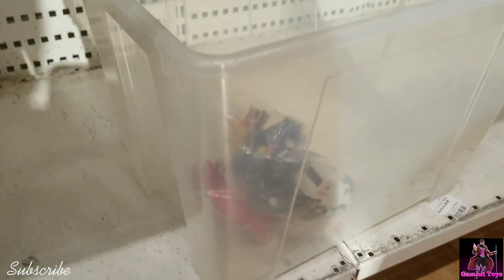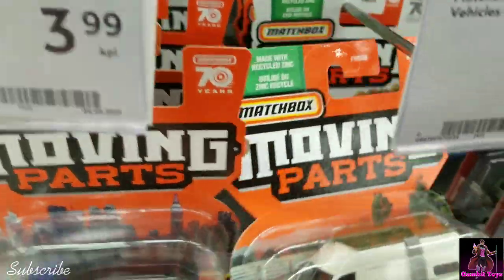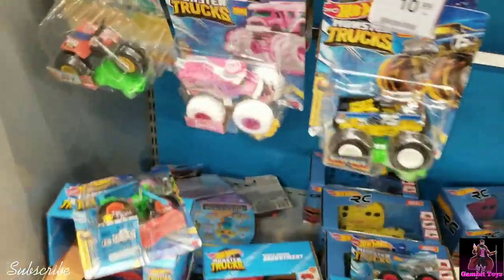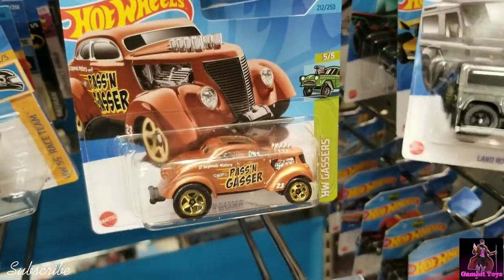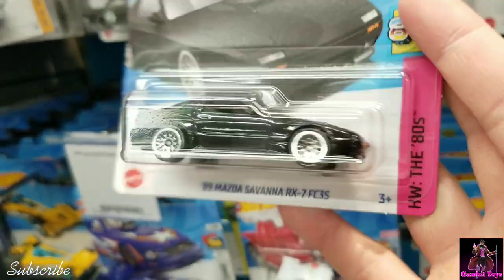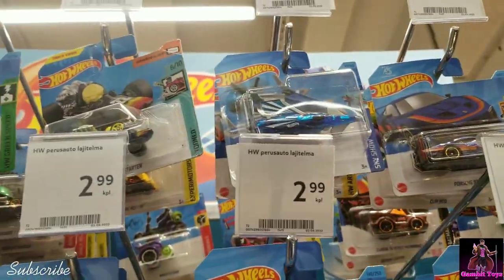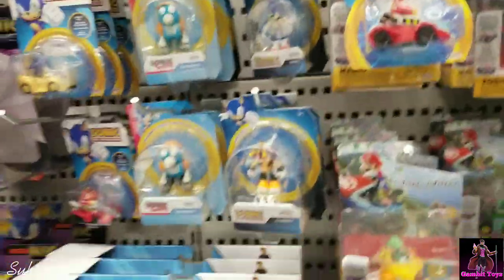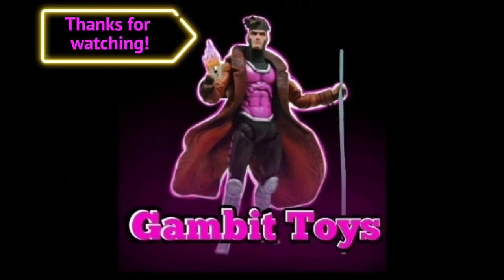New Toy Hunt Hot Wheels N Case, Super Mario movie Figure & Vehicle Jakks Pacific Kontti KCitymarket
Filmed September 20, 2023 through September 24, 2023

for daily hauls, reviews, cool pics, unboxings, and more!

I'm a Texas Toy "Hunter" that enjoyed searching for Marvel Legends, Jurassic, DC McFarlanes, NECA, Hot Wheels, and other toys, cards, comic books, etc. at your local Walmart, Target, Gamestop, Local Collectibles store...

I moved to Europe, and the retail toy line up is different.  The big box stores normally carry only Hot Wheels, Matchbox, Lego, Marvel Titan Series, DC Spinmaster, Pokemon, Jurassic, sometimes Black Series, MOTU, etc.

No NECA, Marvel Legends, McFarlane, GI Joe Classified, Transformers, rarely MOTU, Jada, M2, Greenlight, etc.  If they do it's the kid's version usually.
But I will still order them online (waaay more expensive cause of high taxes) and review them.

My hypothesis is this is why so many non-USA collectors get into Hot Wheels, Legos, and other toy lines vs. USA.